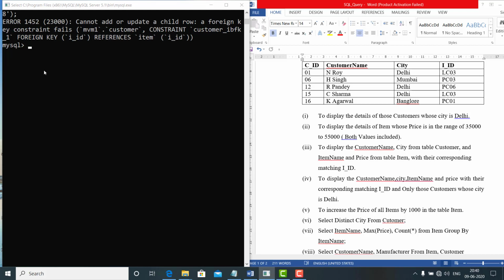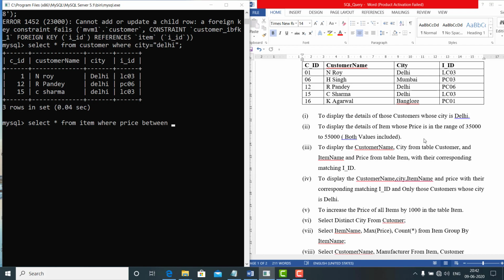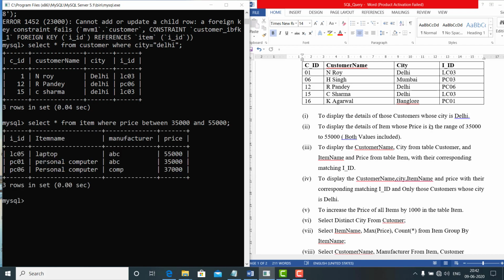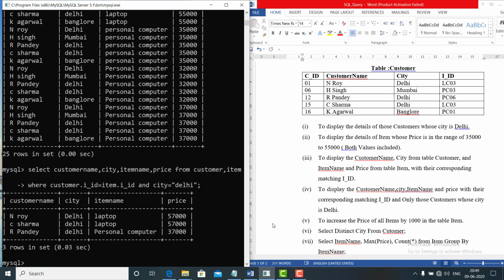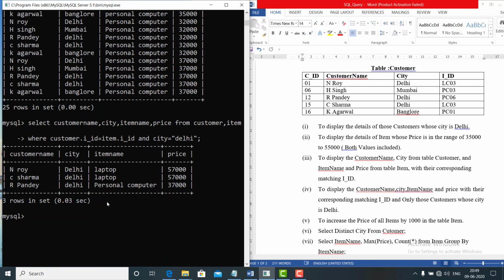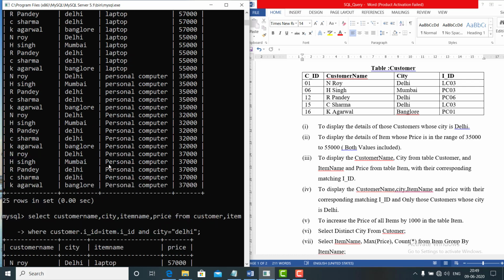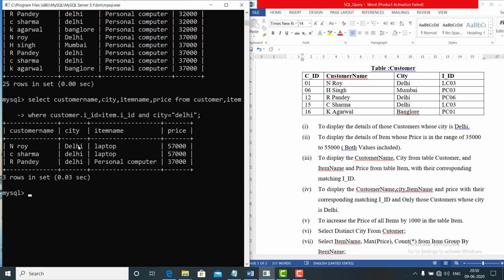Query of Item and Customer Table 1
different type of query based on cbse question paper